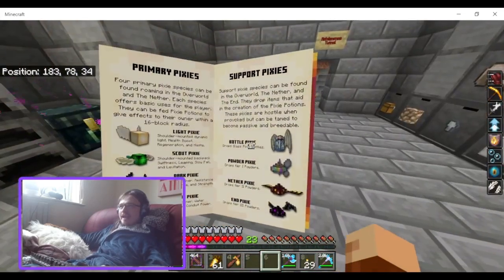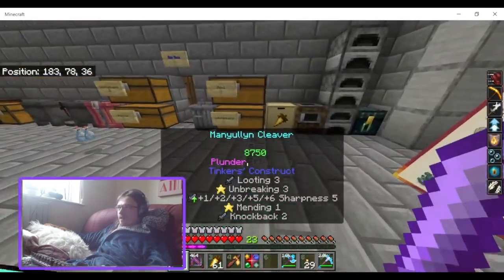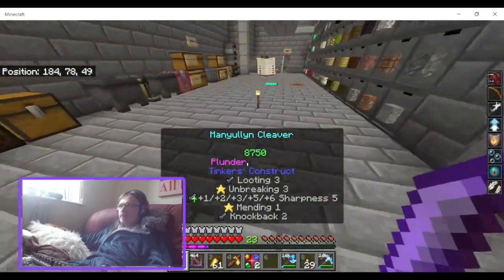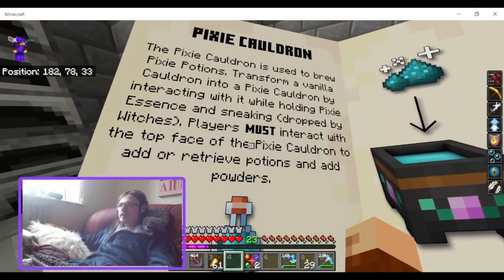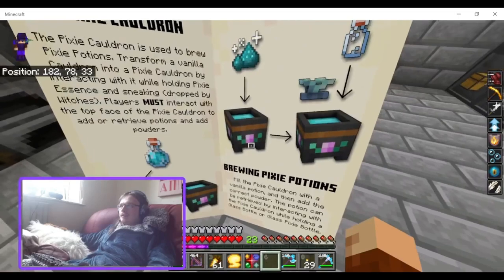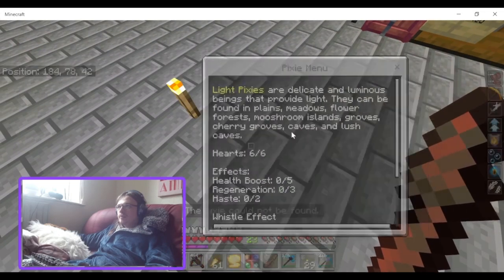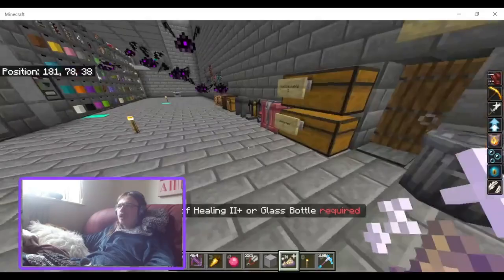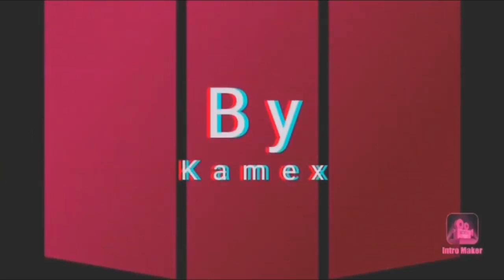Minecraft Bedrock addon mod review Pixies